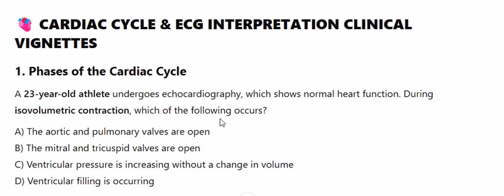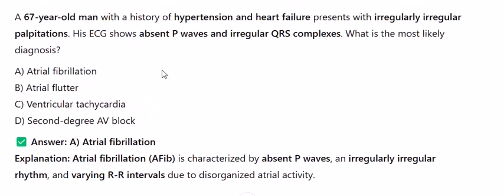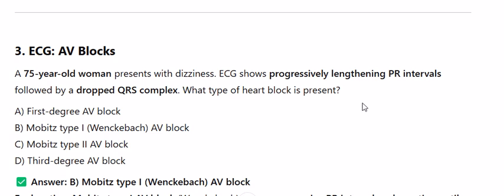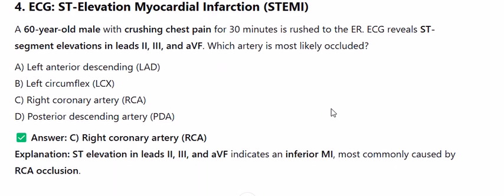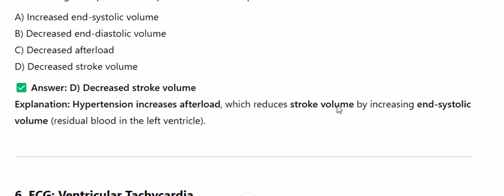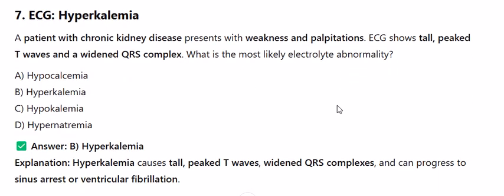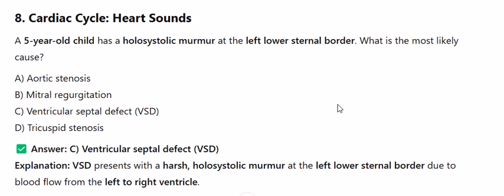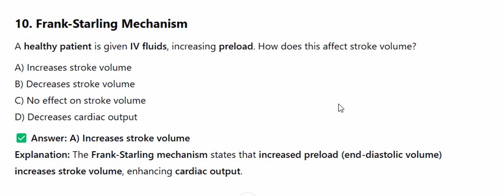41.🫀 CARDIAC CYCLE & ECG INTERPRETATION CLINICAL VIGNETTES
🫀 CARDIAC CYCLE & ECG INTERPRETATION CLINICAL VIGNETTES
1. Phases of the Cardiac Cycle
A 23-year-old athlete undergoes echocardiography, which shows normal heart function. During isovolumetric contraction, which of the following occurs?

A) The aortic and pulmonary valves are open
B) The mitral and tricuspid valves are open
C) Ventricular pressure is increasing without a change in volume
D) Ventricular filling is occurring

✅ Answer: C) Ventricular pressure is increasing without a change in volume
Explanation: Isovolumetric contraction occurs after the closure of the mitral and tricuspid valves and before the opening of the aortic and pulmonary valves. The ventricles contract, but volume remains constant.

2. ECG: Atrial Fibrillation
A 67-year-old man with a history of hypertension and heart failure presents with irregularly irregular palpitations. His ECG shows absent P waves and irregular QRS complexes. What is the most likely diagnosis?

A) Atrial fibrillation
B) Atrial flutter
C) Ventricular tachycardia
D) Second-degree AV block

✅ Answer: A) Atrial fibrillation
Explanation: Atrial fibrillation (AFib) is characterized by absent P waves, an irregularly irregular rhythm, and varying R-R intervals due to disorganized atrial activity.

3. ECG: AV Blocks
A 75-year-old woman presents with dizziness. ECG shows progressively lengthening PR intervals followed by a dropped QRS complex. What type of heart block is present?

A) First-degree AV block
B) Mobitz type I (Wenckebach) AV block
C) Mobitz type II AV block
D) Third-degree AV block

✅ Answer: B) Mobitz type I (Wenckebach) AV block
Explanation: Mobitz type I AV block (Wenckebach) shows progressive PR interval prolongation until a QRS is dropped.

4. ECG: ST-Elevation Myocardial Infarction (STEMI)
A 60-year-old male with crushing chest pain for 30 minutes is rushed to the ER. ECG reveals ST-segment elevations in leads II, III, and aVF. Which artery is most likely occluded?

A) Left anterior descending (LAD)
B) Left circumflex (LCX)
C) Right coronary artery (RCA)
D) Posterior descending artery (PDA)

✅ Answer: C) Right coronary artery (RCA)
Explanation: ST elevation in leads II, III, and aVF indicates an inferior MI, most commonly caused by RCA occlusion.

5. Pressure-Volume Loops
A 52-year-old woman with hypertension undergoes echocardiography. Compared to a normal patient, which change is expected in the pressure-volume loop?

A) Increased end-systolic volume
B) Decreased end-diastolic volume
C) Decreased afterload
D) Decreased stroke volume

✅ Answer: D) Decreased stroke volume
Explanation: Hypertension increases afterload, which reduces stroke volume by increasing end-systolic volume (residual blood in the left ventricle).

6. ECG: Ventricular Tachycardia
A patient with a history of myocardial infarction presents with syncope and palpitations. ECG shows wide QRS complexes, no P waves, and a rapid ventricular rate. What is the likely diagnosis?

A) Atrial fibrillation
B) Ventricular tachycardia
C) Supraventricular tachycardia
D) Mobitz type II AV block

✅ Answer: B) Ventricular tachycardia
Explanation: Ventricular tachycardia (VT) presents with wide QRS complexes (greater than 120 ms), no P waves, and a rapid heart rate (above 100 bpm). It can degenerate into ventricular fibrillation (VF).

7. ECG: Hyperkalemia
A patient with chronic kidney disease presents with weakness and palpitations. ECG shows tall, peaked T waves and a widened QRS complex. What is the most likely electrolyte abnormality?

A) Hypocalcemia
B) Hyperkalemia
C) Hypokalemia
D) Hypernatremia

✅ Answer: B) Hyperkalemia
Explanation: Hyperkalemia causes tall, peaked T waves, widened QRS complexes, and can progress to sinus arrest or ventricular fibrillation.

8. Cardiac Cycle: Heart Sounds
A 5-year-old child has a holosystolic murmur at the left lower sternal border. What is the most likely cause?

A) Aortic stenosis
B) Mitral regurgitation
C) Ventricular septal defect (VSD)
D) Tricuspid stenosis

✅ Answer: C) Ventricular septal defect (VSD)
Explanation: VSD presents with a harsh, holosystolic murmur at the left lower sternal border due to blood flow from the left to right ventricle.

9. ECG: Atrial Flutter
A 62-year-old man presents with palpitations. ECG shows regular, sawtooth waves in leads II, III, and aVF. What is the likely diagnosis?

A) Atrial fibrillation
B) Atrial flutter
C) Ventricular fibrillation
D) Sinus tachycardia
✅ Answer: B) Atrial flutter
Explanation: Atrial flutter is characterized by sawtooth P waves, usually from a reentrant circuit around the tricuspid annulus.
10. Frank-Starling Mechanism
A healthy patient is given IV fluids, increasing preload. How does this affect stroke volume?
A) Increases stroke volume
B) Decreases stroke volume
C) No effect on stroke volume
D) Decreases cardiac output
✅ Answer: A) Increases stroke volume
Explanation: The Frank-Starling mechanism states that increased preload (end-diastolic volume) increases stroke volume, enhancing cardiac output.